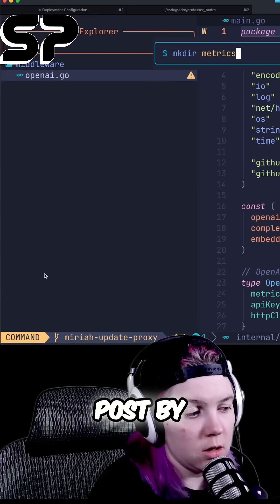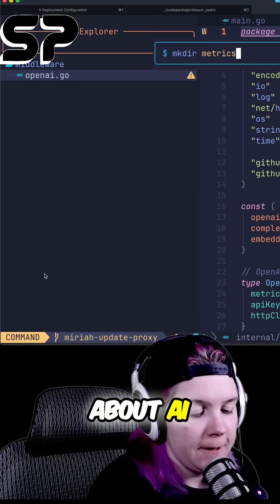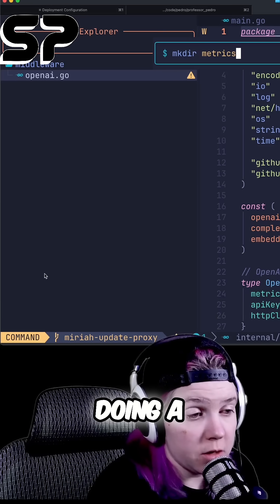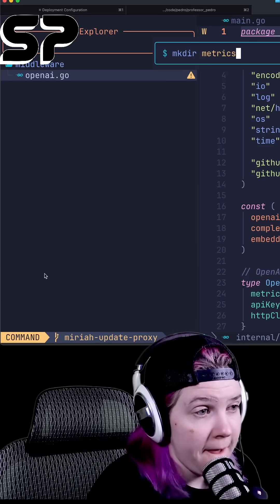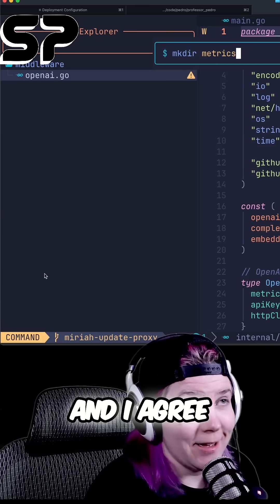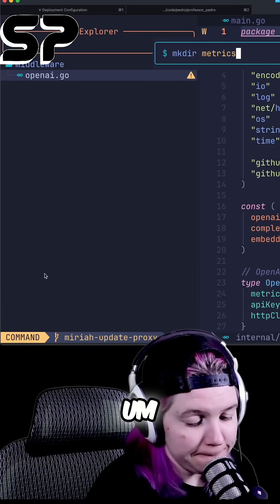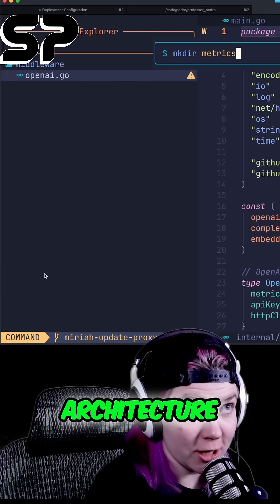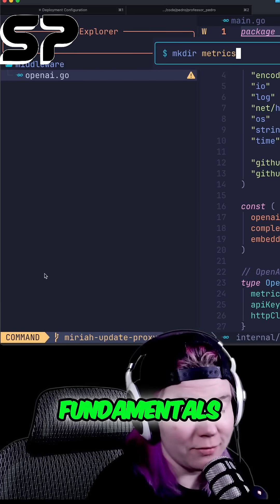Is Cloud Code Too Verbose? Why It Might Be a Good Thing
Is Cloud Code too verbose? One user shares their thoughts on Cloud Code's verbosity, and why it might actually be a good thing. "Everything we consider to be clean architecture..." is verbose by default.